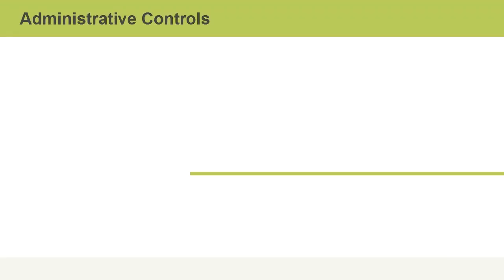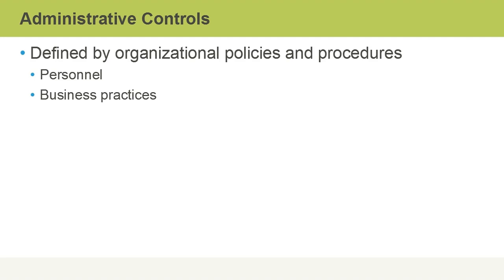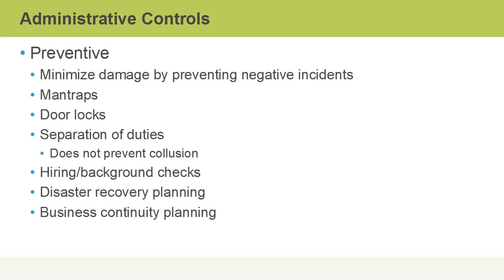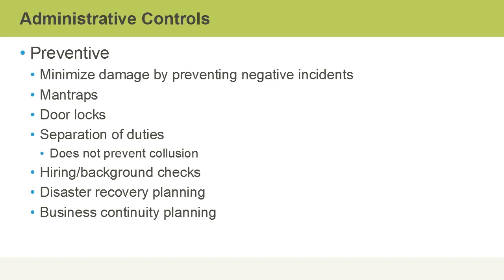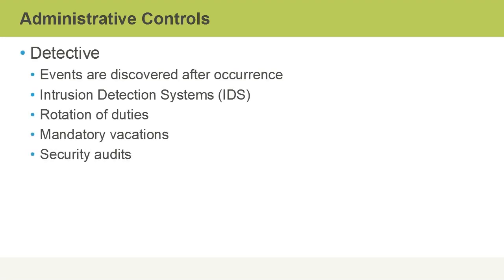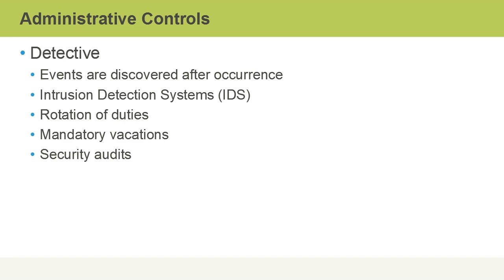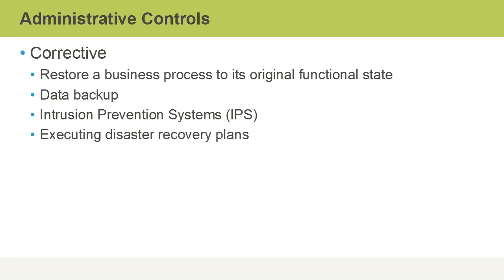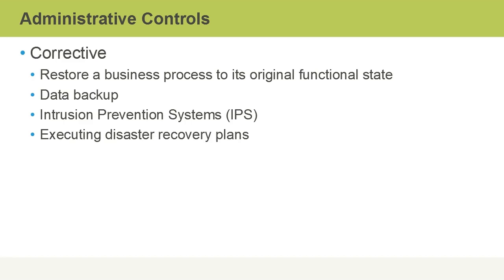Administrative Controls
In this session we will discuss about Administrative Controls.